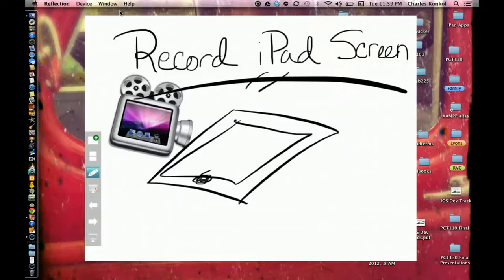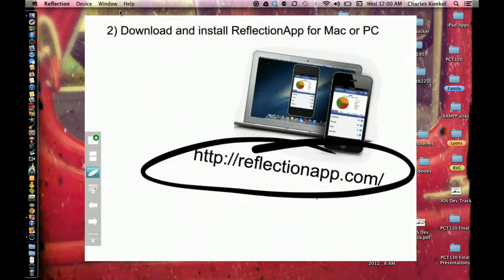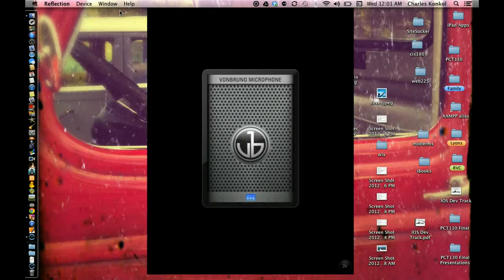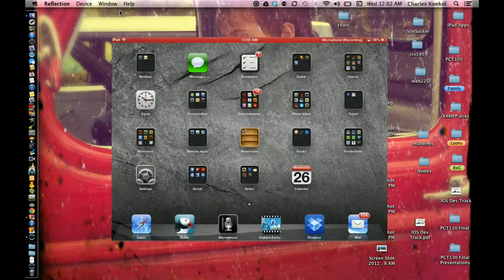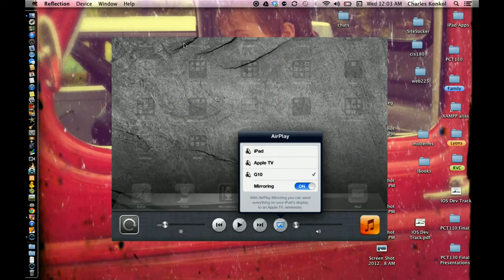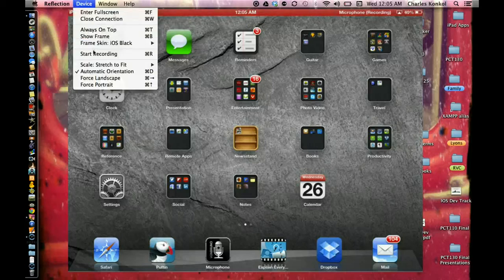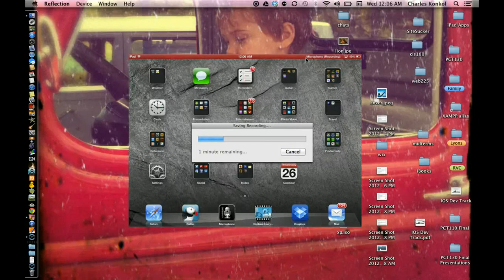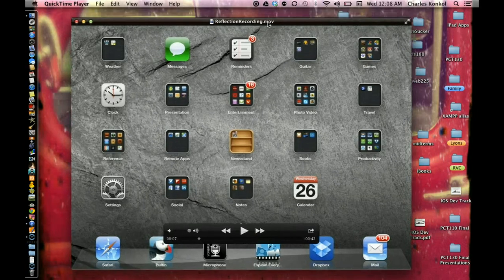Record Screen and Audio of iPad